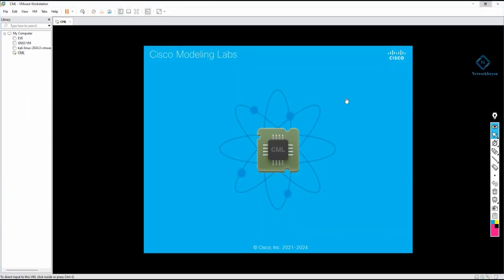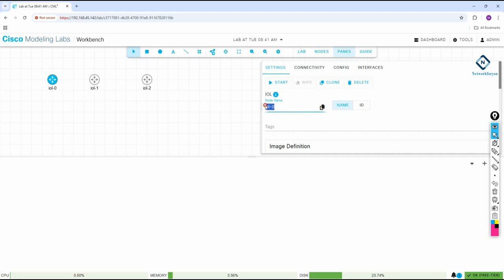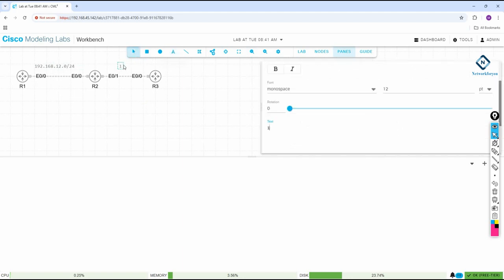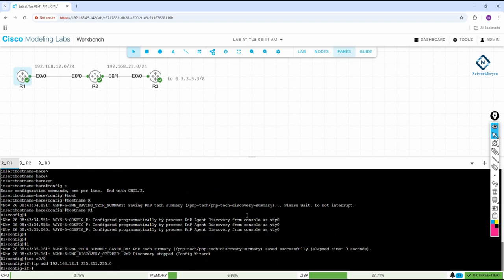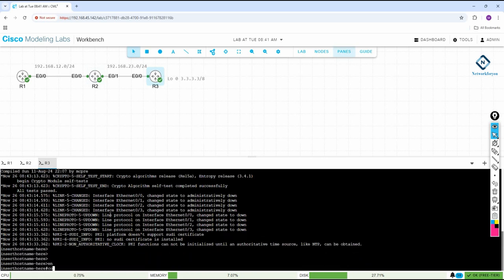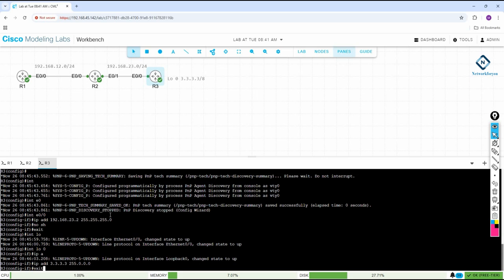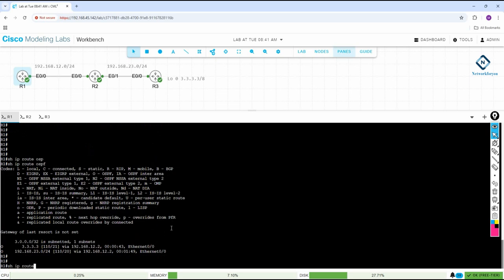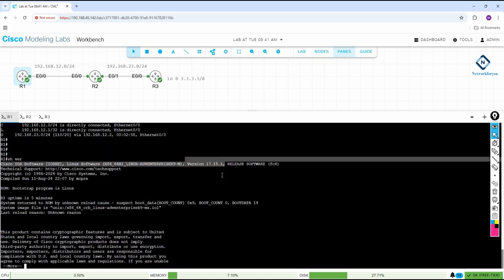Basic OSPF Lab in CISCO CISCO Modeling Labs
Hello Everyone,

In this video we are going to discuss Basic OSPF Lab in CISCO CISCO Modeling Labs.
Thanks.

About us:
Thanks